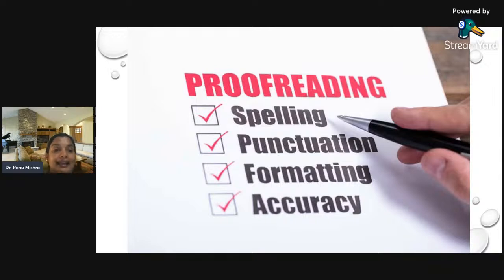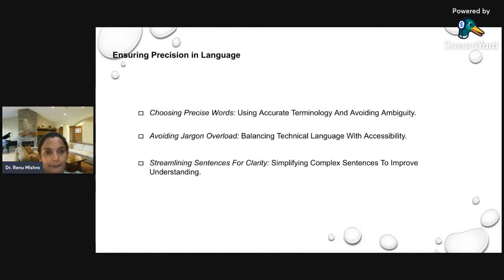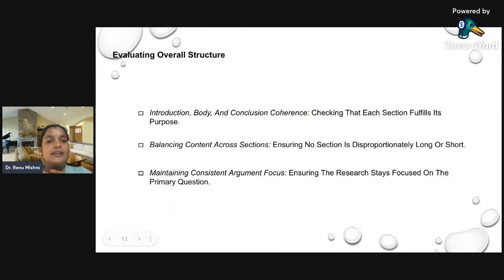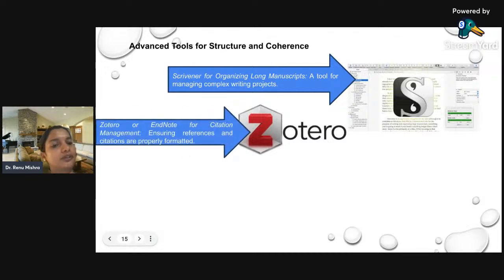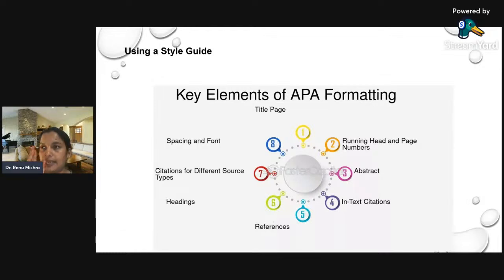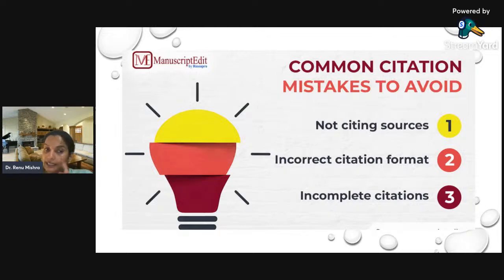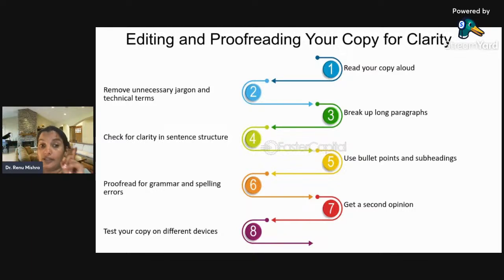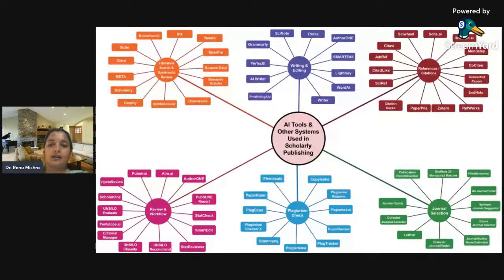Live Webinar on Effective Editing and Proofreading Techniques for Researchers | Dr. Renu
Details and Schedule of the Webinar
1) Topic: Effective Editing and Proofreading Techniques for Researchers
2) Date: 27th October 2024, Sunday
3) Time: 3 pm to 5 pm Indian Time (or GMT 9:30 am to 11:30 am)
4) Webinar Type: 2 Hour Live Webinar

Topics Covered in the Webinar:
1) Understanding the Importance of Editing and Proofreading
2) Editing for Structure and Flow
3) Proofreading for Grammar and Style
4) Using Editing and Proofreading Tools
5) Implementing Feedback from Peers and Reviewers
6) Ensuring Consistency in Formatting and Style
7) Common Editing Mistakes to Avoid
8) Developing an Editing Checklist
9) Collaborating with Professional Editors
10) Case Studies of Effective Editing
11) Future Trends in Editing and Proofreading
12) Q&A Session: Addressing Editing and Proofreading Challenges